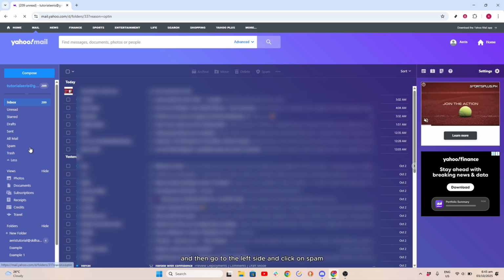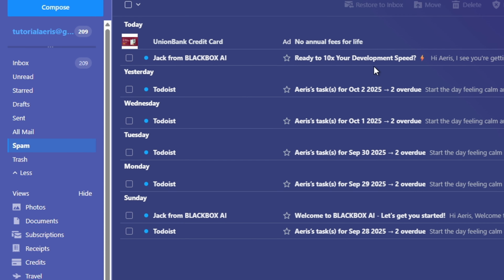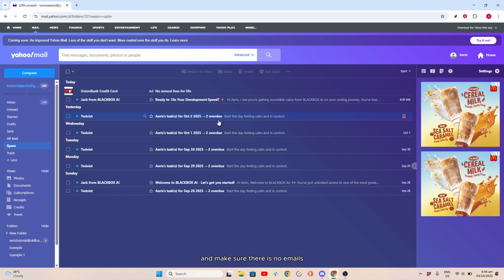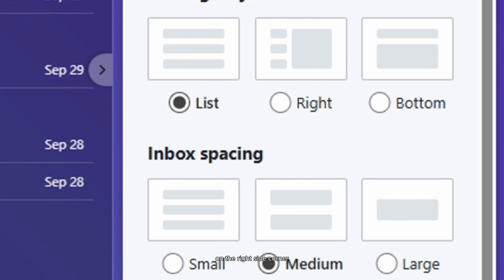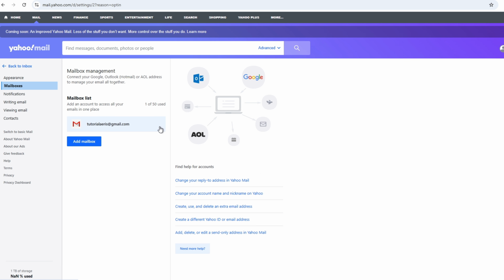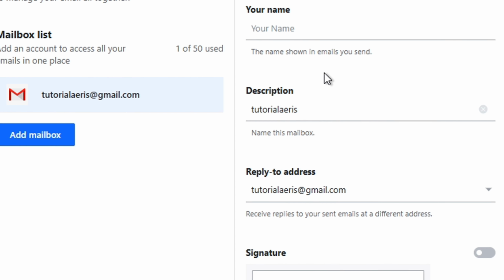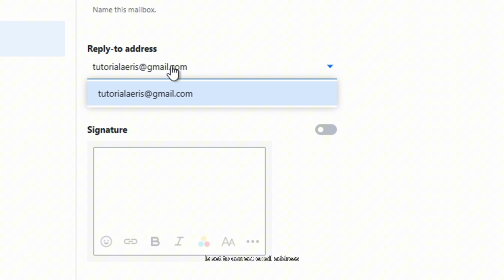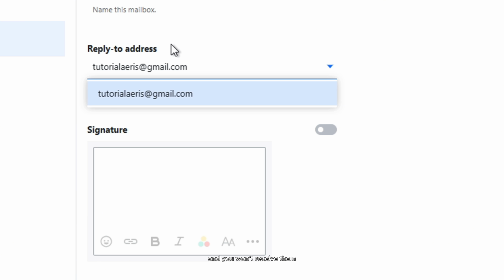How to Fix Yahoo Not Receiving Emails (2025 FAST)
Is your Yahoo Mail not receiving emails in 2025? 📩 Learn how to quickly fix it with this fast, step-by-step guide! We’ll show you the latest solutions to restore your inbox, stop missing messages, and get Yahoo Mail working again — fast and easy!